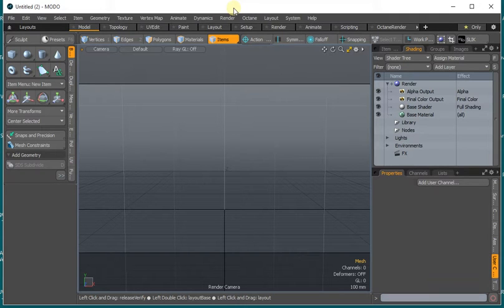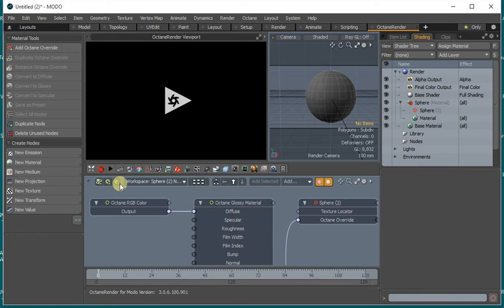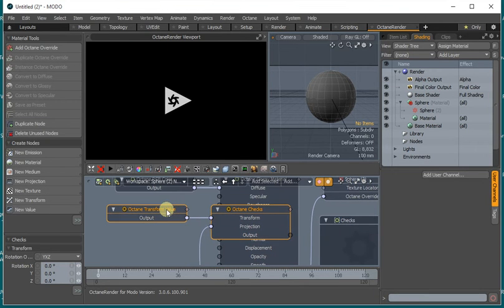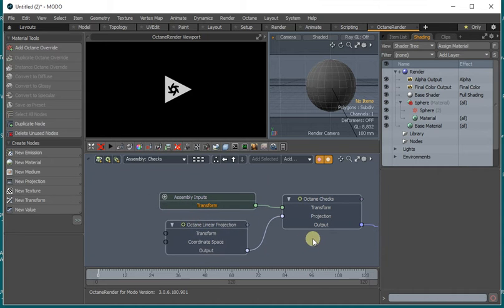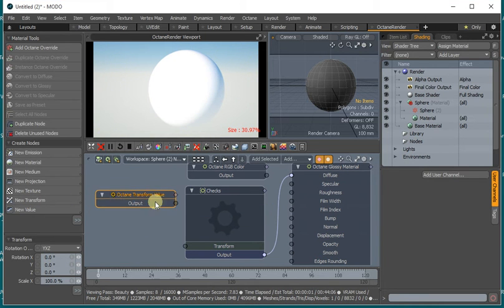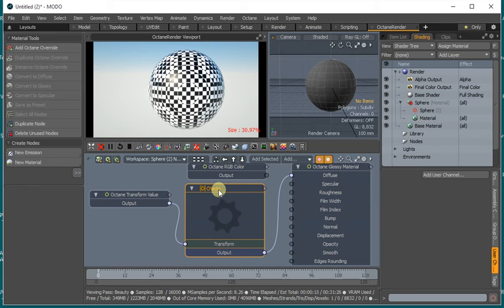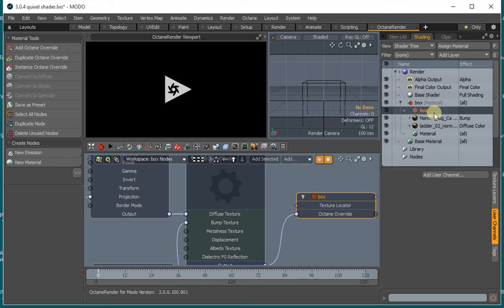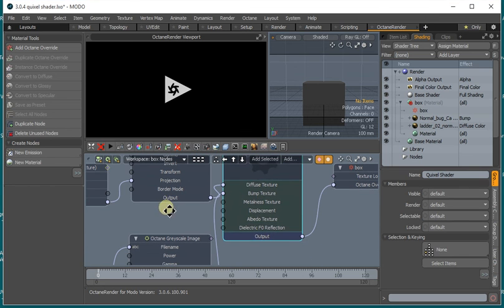OctaneRender for Modo - Using assemblies in Octane Overrides